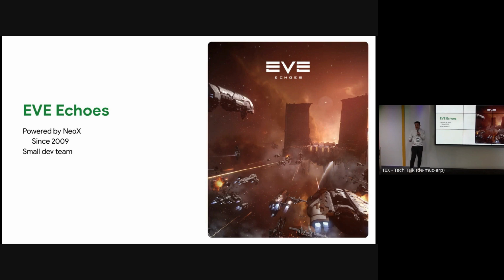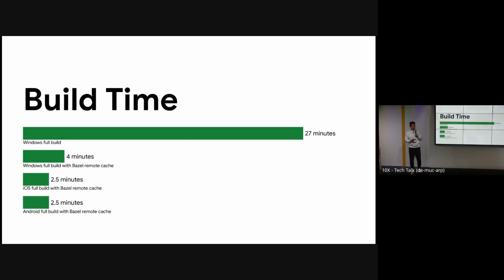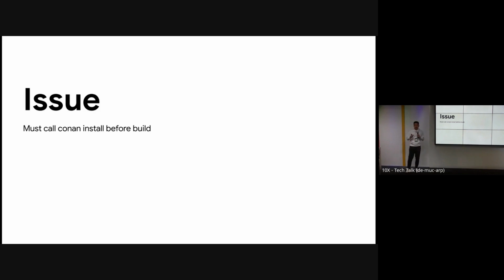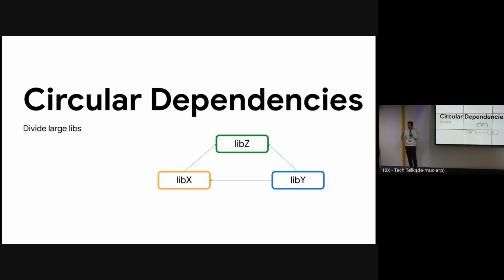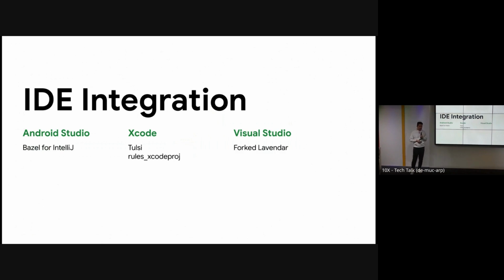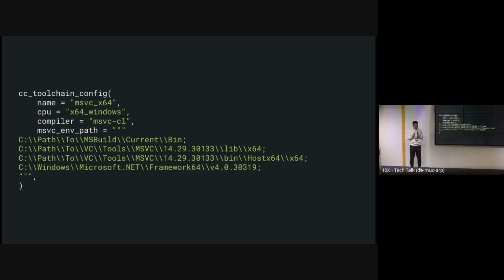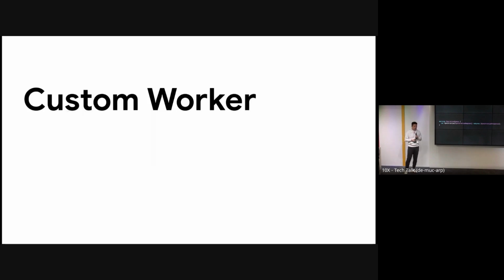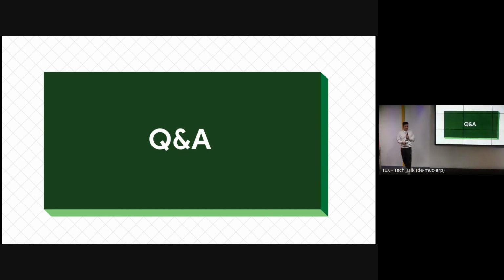Migrating a multiple-platform game engine to Bazel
NeoX is a multiple-platform game engine developed by Netease. In 2022, we successfully moved to bazel to build NeoX for three target platforms: Windows, iOS, and Android—all with IDE integration(Visual Studio, Xcode, and Android Studio) and remote execution. To support remote execution on the Windows and iOS platform, we also developed and open-sourced a remote worker that supports Windows and macOS host platforms. We will share how we gradually moved from a cmake-based solution to bazel, and how we set up remote execution for the Windows and the iOS platform. We will also share the tools we used to integrate bazel with IDEs. At last, we will talk about what new features we expect from bazel in the future to better support cross-platform projects like the game engines.

Speaker: Kai Zhang